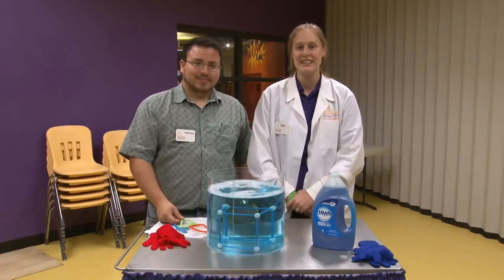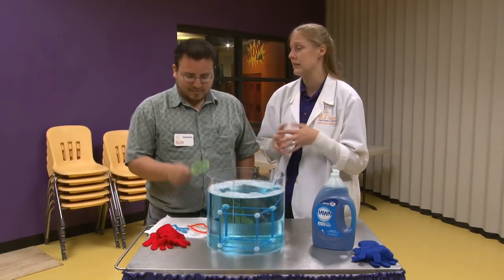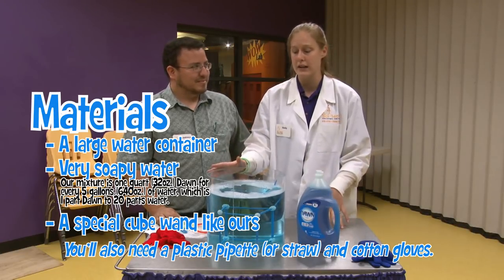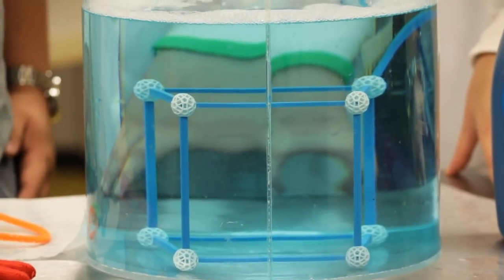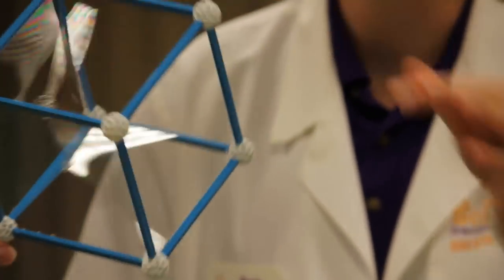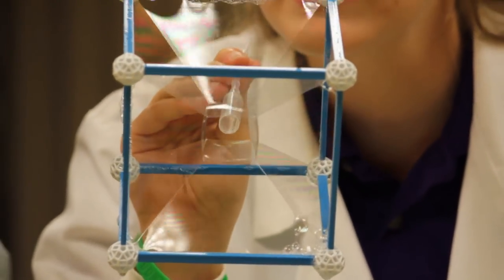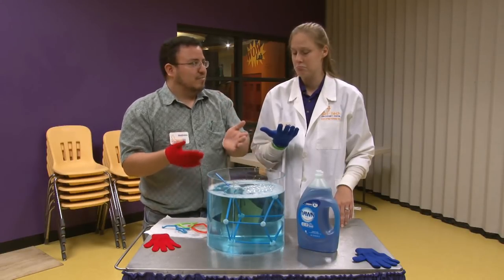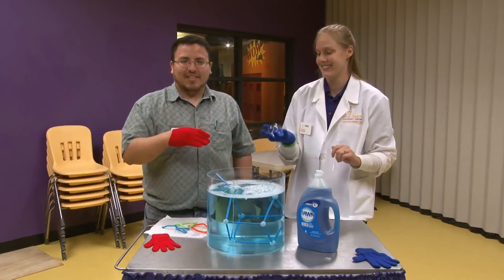Sci-Tech Labs: Cube Bubble and More!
Video Description -- Bubble Wand, Square Bubbles, Cube Bubbles and Bubble Catch

Materials

• 1 large container for soapy water
• Soapy water
o 32oz Dawn for every 5 gallons (640oz) of water OR 1 part Dawn to 20 parts water
• Cube wand -- this can be bought online or can be made using straws/pipecleaners and tape.
• Pipette
• Scissors
• Pipecleaners
• Cotton gloves/socks

Prep
• With your scissors, cut the bulb of your pipette in half (perpendicular to the pipette).  You should have a bowl shape piece of plastic you can now recycle.  The other side will be what you use to blow through (so make sure it's clean).
• Mix 20 parts of water to 1 part of Dawn.

Procedure
1) Bubble Wands
a. Bend pipecleaners into different polygon shapes.  Make sure to leave a handle.
b. Wrap the bent end of the pipecleaner around your "handle"
c. While holding on to the handle, dunk the shape into the bubble solution.
d. Pull it out and check for a bubble.  If there's a bubble, slow blow out into the bubble to make it come out.
2) Square/Cube Bubbles
a. To make a Cube Frame
i. The one in the video was purchased from Steve Spangler's site.
ii. You can also make one using pipecleaners/straws by making a cube shape.  You can use tape, clay, and even have your material wrap itself so that you make a cube shape.  Make sure to leave one for the handle.
b. To make the square bubble
i. While holding on to the handle, dunk the wire cube into the bubble solution.
ii. When you pull the cube out, you might have a square bubble inside.  You can flip the orientation of the bubble by quickly jabbing the cube in the direction you want the square to go.
c. To make a cube bubble
i. Dunk the wide open end of the cut pipette inside the bubble solution.
ii. Place the now bubbled end of the pipette close to the square and blow out a bubble.
iii. Shake the new bubble off your pipette so that it lands on the square bubble.  The new bubble should merge with the square and make a cube.
iv. To inflate the cube, blow out any residual bubble from your pipette.
v. Carefully insert the thick end of the pipette into the square bubble.
vi. Gently blow inside to expand your bubble.
3) Bubble Catch
a. Wear cotton gloves/socks over your hands.
b. Make a bubble (you can use the bubble wand or cut pipette).
c. Shake it off so that it starts falling.
d. Gently place your cotton covered hand underneath.  You can now catch the bubble and toss it around.
e. Make sure not to touch the outside of the glove too much otherwise the oil in your hands will rub off on top.  This can led to bubbles popping all the time.
4) Experiment
a. Do all shapes make spherical bubbles?
b. How does heat affect bubbles?
c. How do dry/wet conditions affect bubbles?
d. What other shapes of bubbles can you make and how many bubbles does it take to make it?
e. How long does a bubble last on a dry hand?  How about a wet hand?  How does it compare to a gloved hand?

Science
• Soap molecules have two ends.  One is hydrophobic (water-fearing) while the other is hydro-philic (water-loving).  In this way, when you're washing dishes, one side clings to the dirt while the other clings to the running water.  This is how soap cleans.
• Bubbles are made up of three thin walls.  The wall in the middle is water while the walls around it are soap molecules.  The hydrophilic (water-loving) side of the soap molecules will attach on either end of the water molecules.
• Water loves to stick to itself.  When you stretch out a bubble, such as by blowing into it, the air pushes in and stretches the bubble.  There's always tension though since the water molecules' attraction to itself will constantly tug.
• The tension is part of the reason a bubble is always spherical.  The air inside a bubble takes up space.  Out of all the shapes, a sphere uses the least amount of surface area for the same volume.  The sides will push into itself with equal force.  With all the sides of the bubble in equal and constant tension, a sphere is made.
• When two bubbles meet, the surface area rule still takes into effect.  The walls of the bubbles will merge together.  If they're equal sizes, the walls that merge become a flat side.  If one bubble is bigger than the other, the smaller bubble will bulge inwards.  With this concept in mind, you can make many different shape
• The force you use to change the orientation of the bubble causes the bubbles to move out of their original position and towards where you pointed your force to.  When the bubble comes back, they will stay in that new position.
• Use detergent if you use tap water for the bubbles. Glycerin can also be added for some extra strength.
• Bubbles will pop easily on your hands if you have dirt or oil on them.  Why is that?